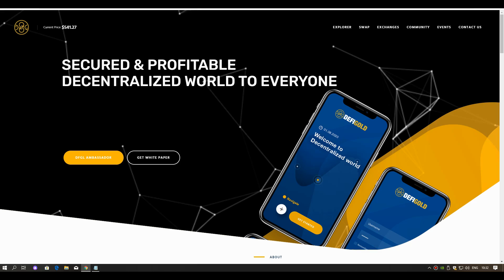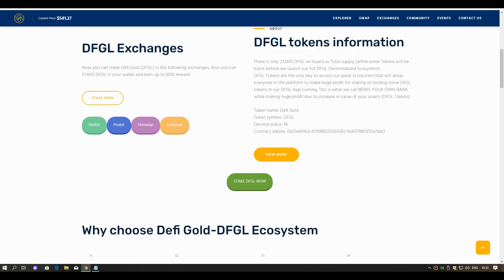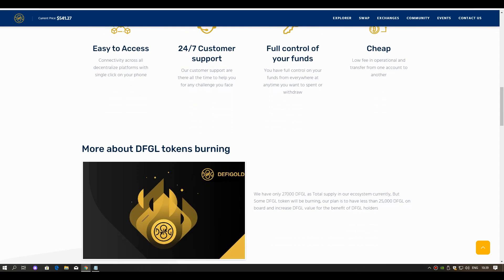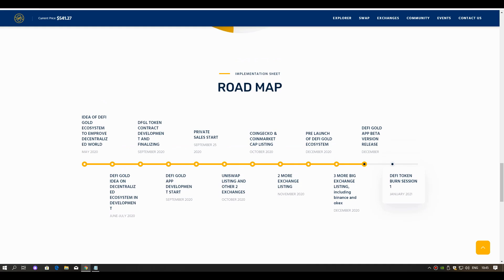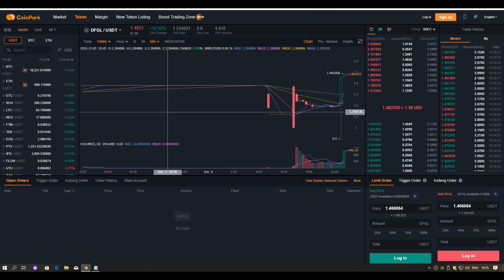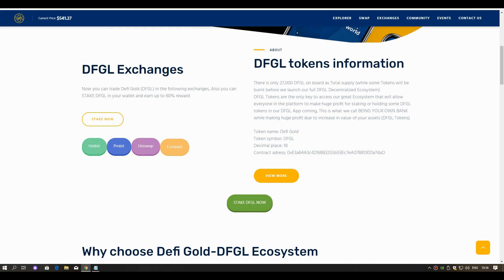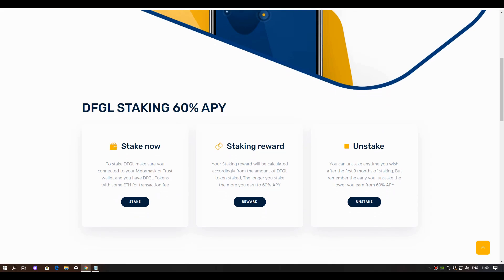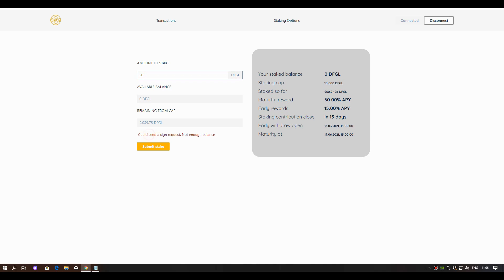Defi Gold Rewiev - Earn Passive Income For Staking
There are only 27,000 DFGL on board as total supply (although some Tokens will be burned before launching our full Decentralized Ecosystem)
DFGL Tokens, everyone on the platform comes to stake or hold some DFGL tokens in our DFGL App, WE CALL IT YOUR OWN BANK, while making huge profits due to the increase in the value of your assets (DFGL Tokens)

Token name: Defi Gold
Token symbol: DFGL
Decimal places: 18
Contract address: 0xE3a64A3c4216B83255b53Ec7eA078B13f21a7daD

OUR SOFTCAP $ 112,000
, Our HARDCAP is $ 575,000

7 ways to earn passive income
Passive income For Staking